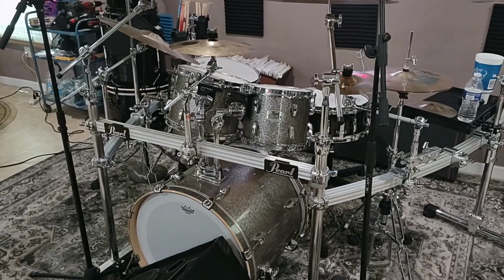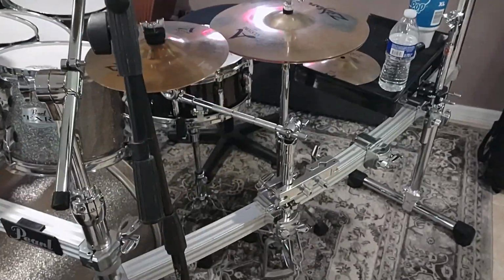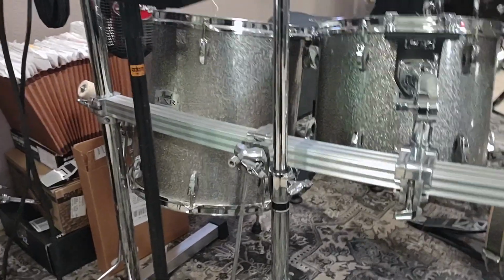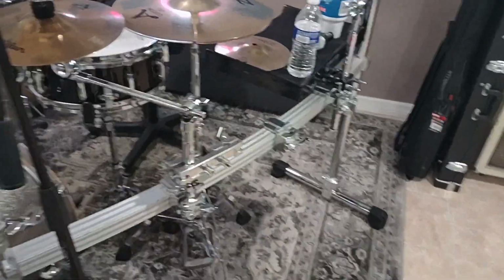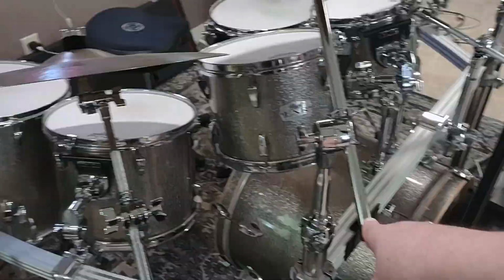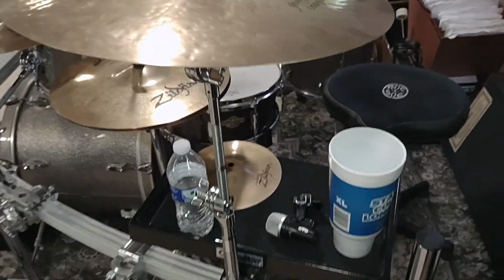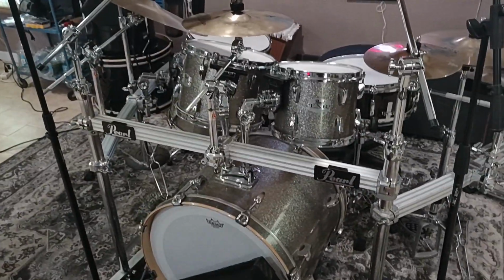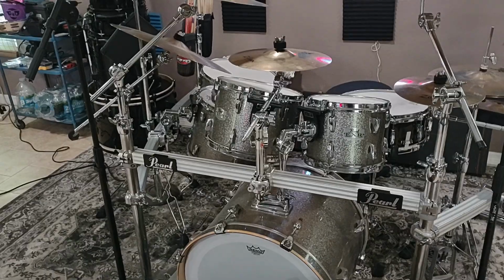The Pearl Silver Sparkle Export Is now on a 3 sided rack! Let's check out the progress...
I have finally worked on the silver sparkle kit some more, and I want to show you what i did in this video. Pearl drums are awesome, and when teamed up with a pearl rack it really is a show of force.

Let me show you around and I will give you tips i have found while building the kit.